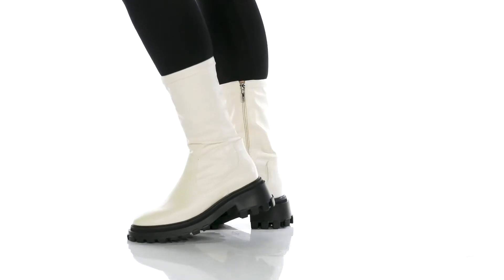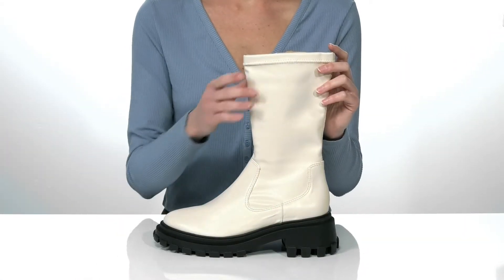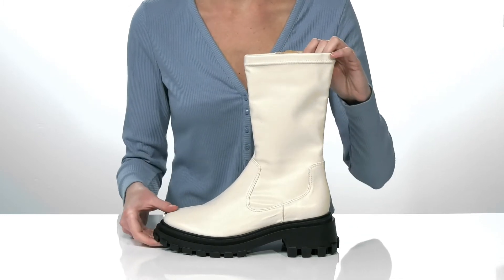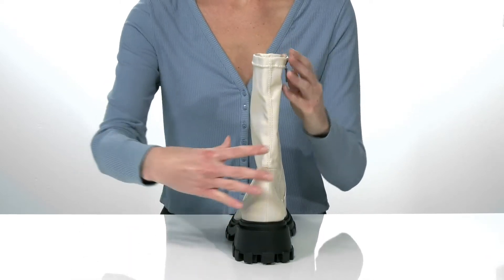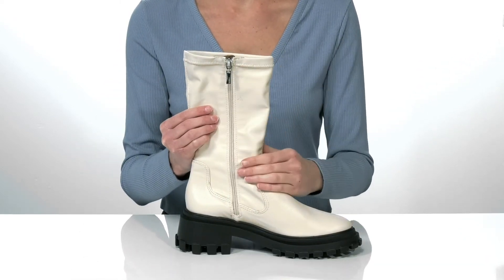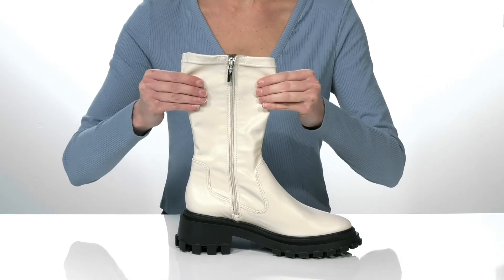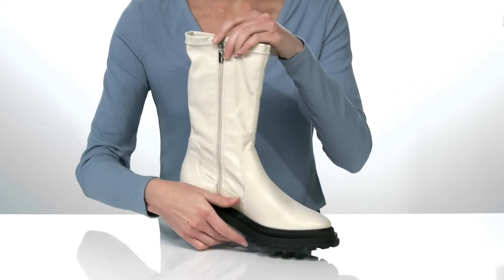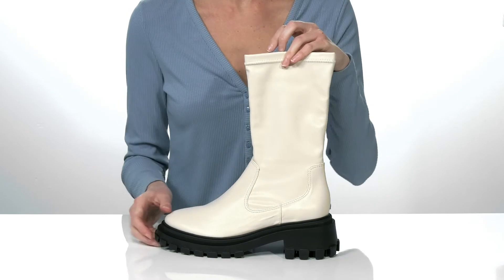Schutz Kendy SKU: 9618432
Complete your cool-weather looks with the bold, edgy style of the Schutz&reg; Kendy boot.
Mid-calf silhouette with side zippered closure.
Smooth synthetic leather upper with tonal stitch detail.
Synthetic lining and insole.
Heavily lugged synthetic outsole.
Made in Brazil.